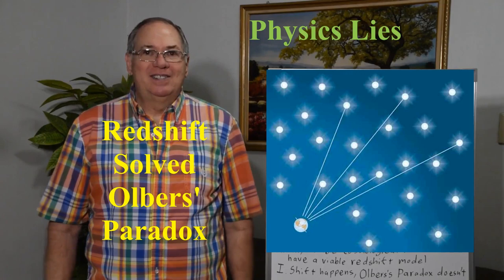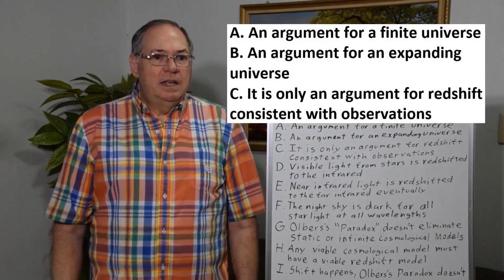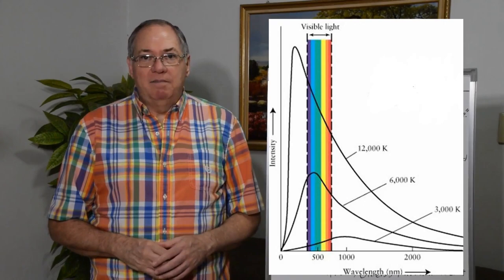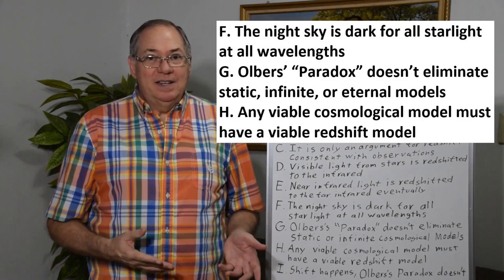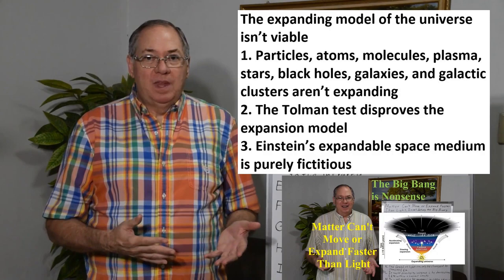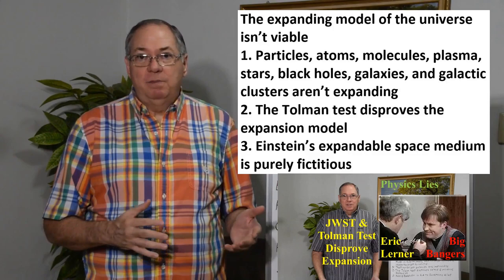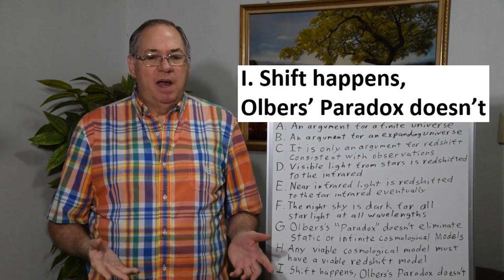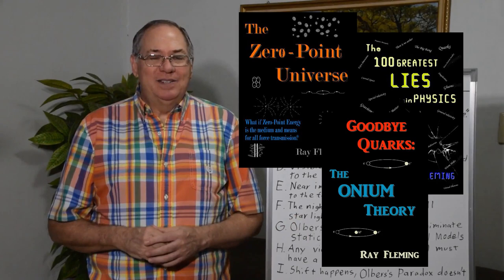Redshift Solved Olbers Paradox The Big Bang Isn't Needed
Big Bangers use Olbers' Paradox to reject infinite non-expanding cosmologies, but Olbers' Paradox isn't a thing because it was solved by the Hubble Redshift.